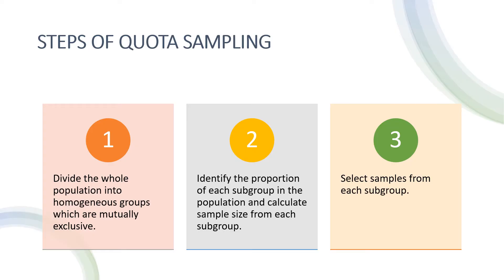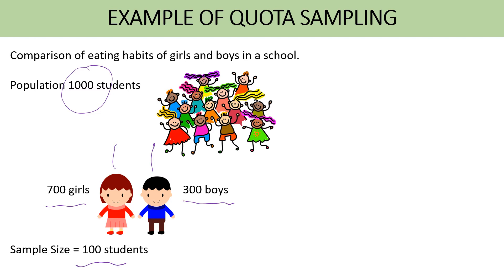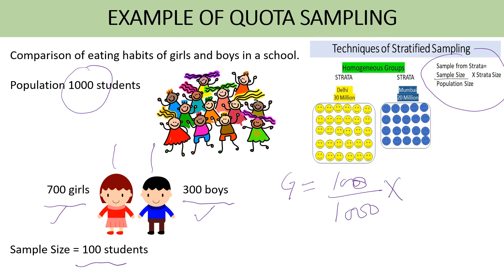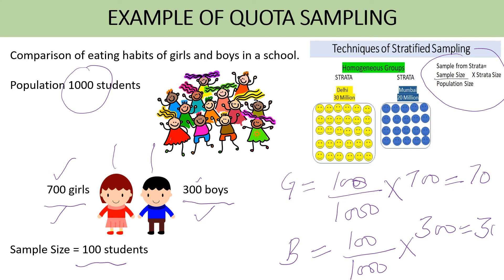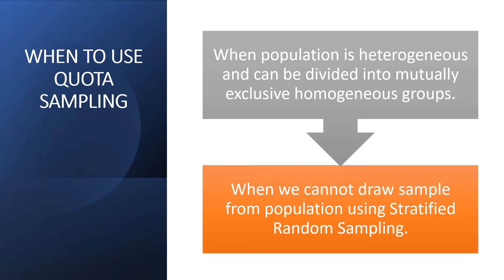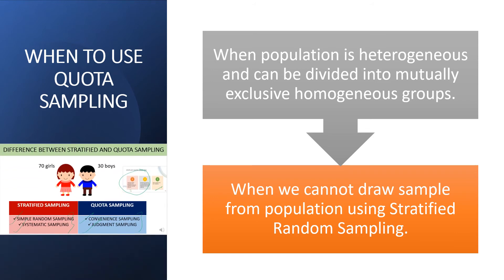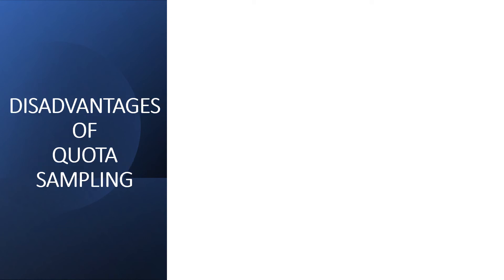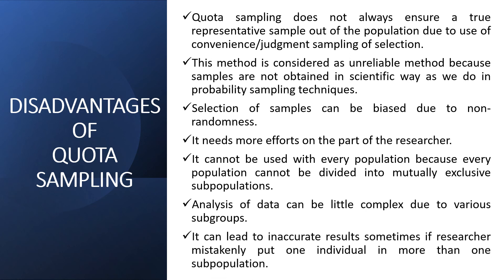Quota Sampling | Stratified vs. Quota Sampling | Non-probability Sampling (Part-3) | NTA-UGC NET/JRF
In this video, Quota Sampling is explained through example. Check out the video to know-
How Stratified and Quota sampling differs?